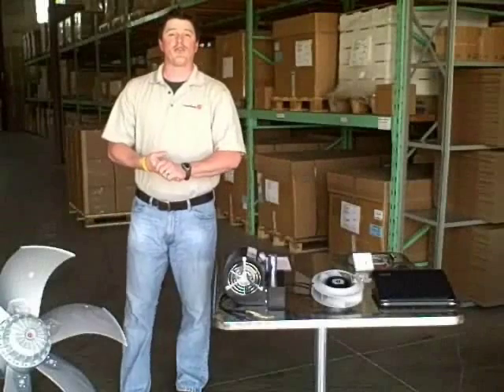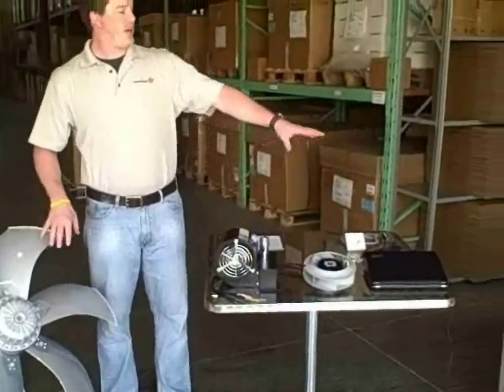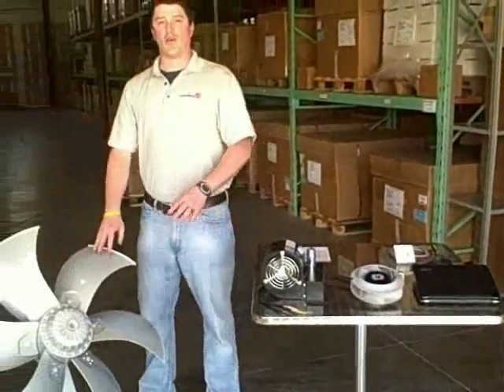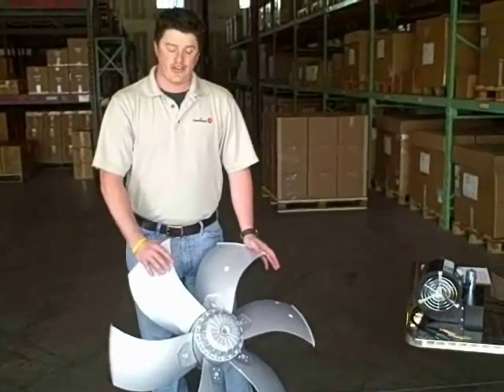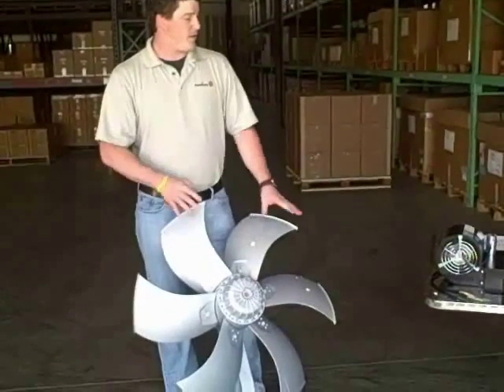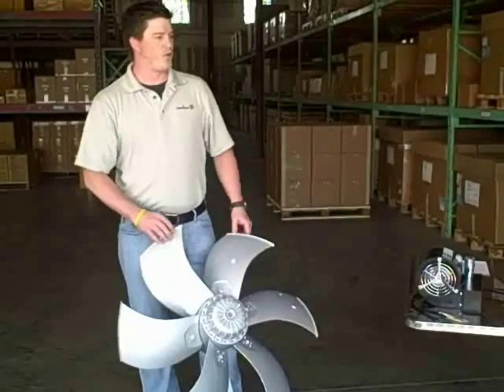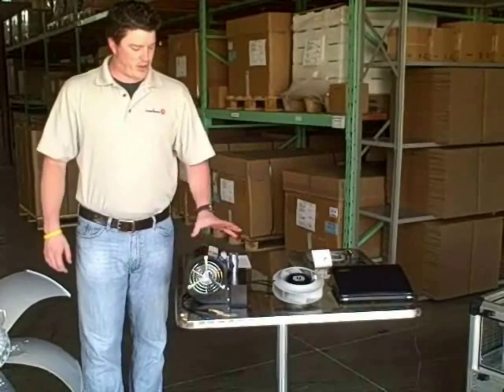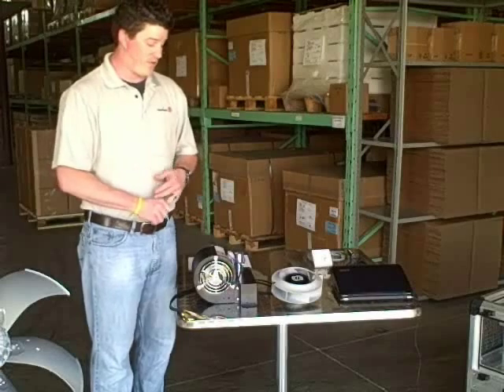Rosenberg USA EC Fans : Product line presentation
A brief introduction to Rosenberg USA's EC product line including a basic technical information on axial, backward curved and forward curved product families.